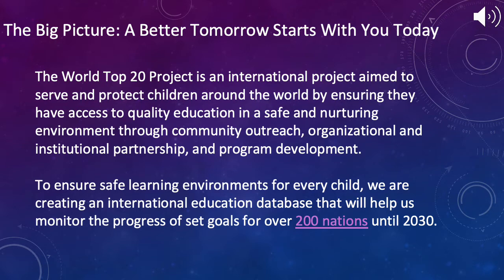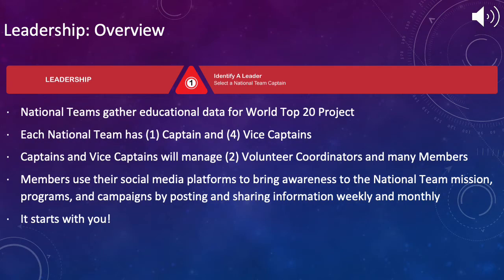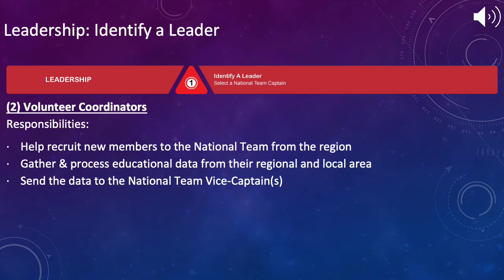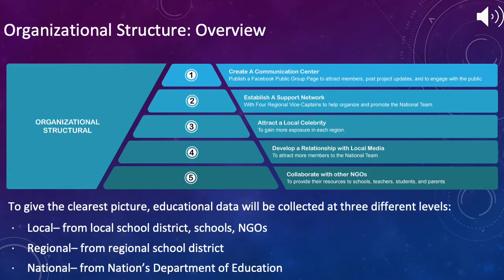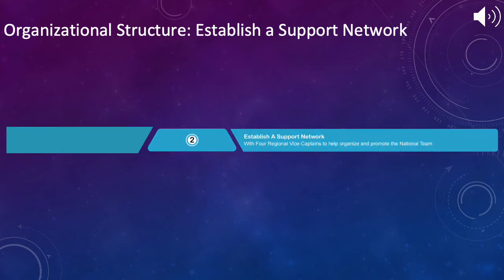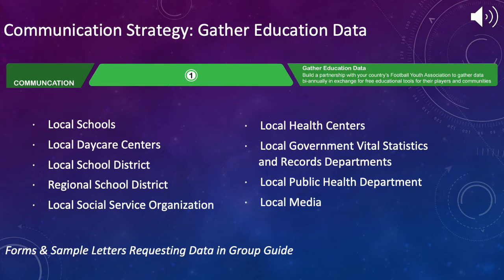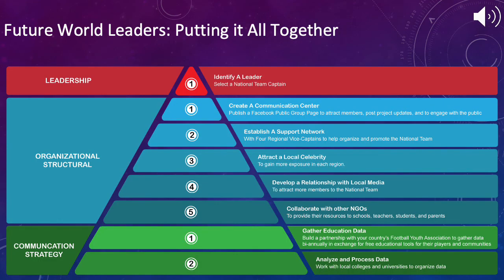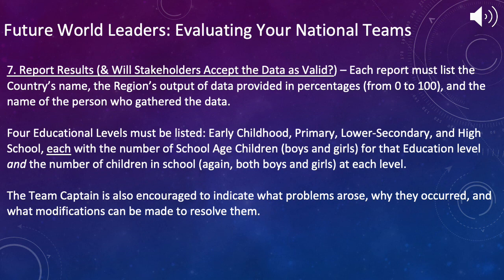New World Leaders: The 200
Help change the world. The world needs brave and fearless leaders to build their nations. We can help develop those leaders join us at the Word Top 20 Project.

Become one of 200. Learned how.